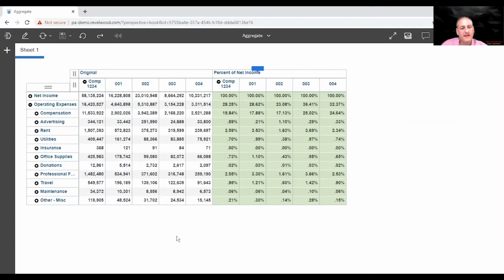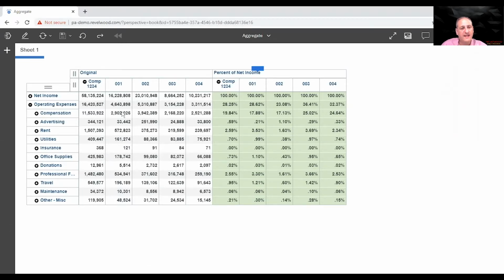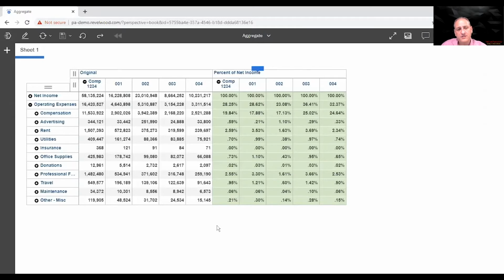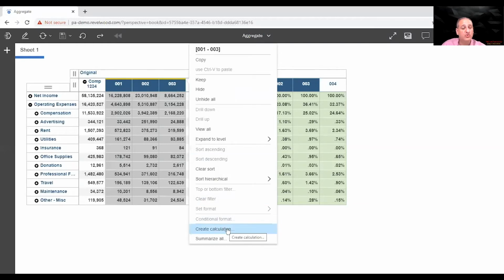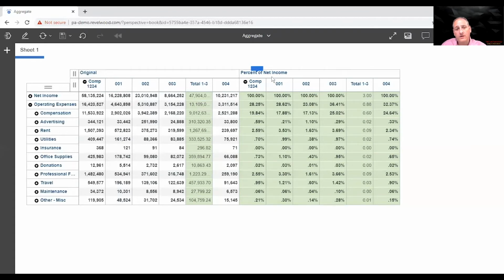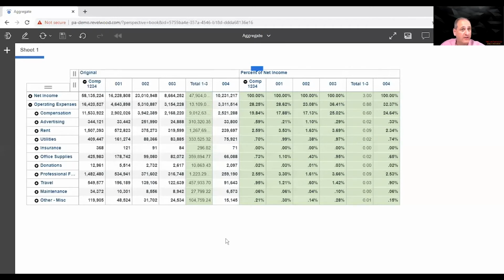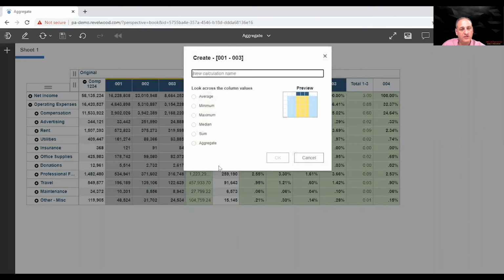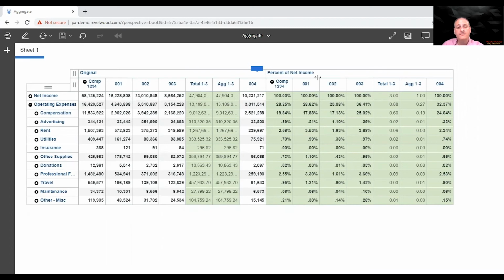The Aggregate Function | IBM Planning Analytics Tips & Tricks from Revelwood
Watch Revelwood's latest IBM Planning Analytics Tips & Tricks video to learn about the aggregate function in IBM Planning Analytics.

In this IBM Planning Analytics Tips & Tricks video, Revelwood's FP&A Technology Director, Lee Lazarow, demonstrates the aggregate function, which allows you to summarize values that cannot be added up or averaged.

Sign up to receive our Planning Analytics Tips & Tricks in your inbox